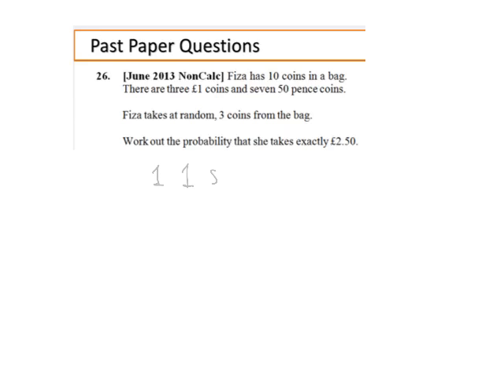Year 10 Listing outcome 26 June 2013 NonCalc